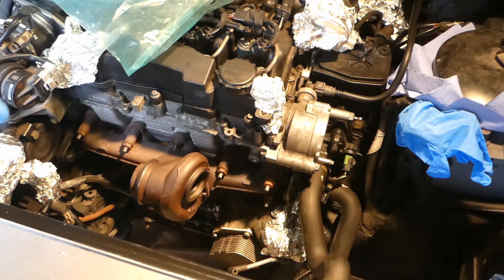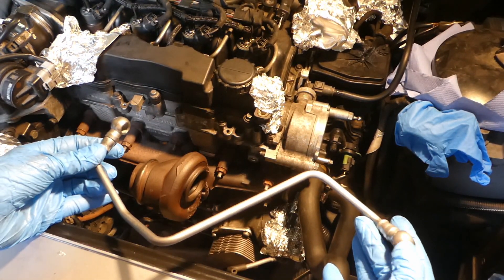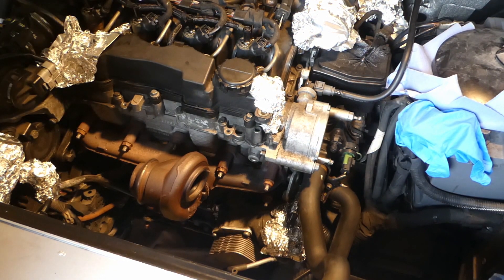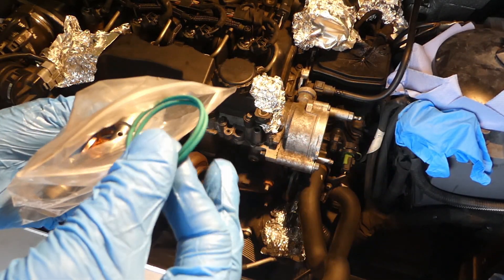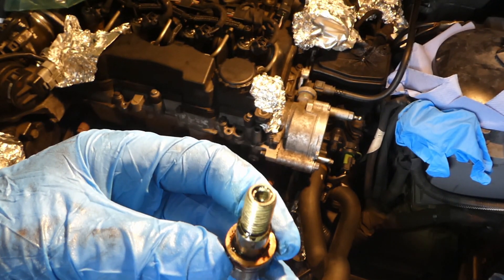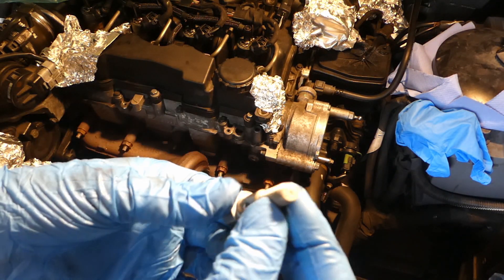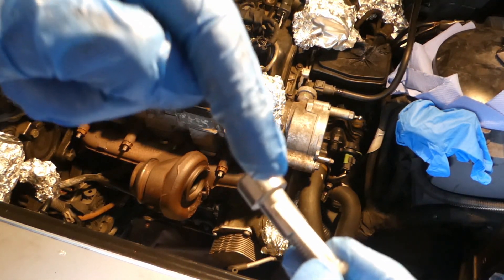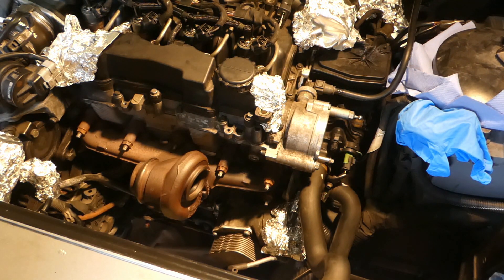1.6HDi turbo replacement, the full guide (part 3/5: fit new turbo)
Fit back the new turbo, banjo bolts, etc.

This is a video (3 out of 5) how to replace the turbo cartridge in a 1.6HDi Peugeot Partner (2007; ~102,000 miles; M59; 9HXC engine; 90bhp). The car is the same as a Citroen Berlingo. This procedures should be fairly the same in 1.6TDCi (Ford) and various other diesels, e.g. Volvo, Suzuki, Mini, Mazda, etc.

This video is the procedure fitting back the new turbo with oil return and oil feed pipe with the new style banjo bolt.

Copper Greese/Ease (amazon UK) or ebay
Wynn's air intake and carburettor cleaner (amazon UK) or ebay
Wynn's brake and clutch cleaner (amazon UK) or ebay
Rolson Mini Wire Brush Set (amazon UK) or ebay
Total 5W-30 Ineo ECS (5L) (amazon UK) or ebay
Febi Bilstein oil sump seal copper washer ebay
Bosch Oil filter (amazon UK) or ebay
US Pro 9" circlip plier set (the larger version) (amazon UK) or ebay
Sealey 3/8" 2-24Nm torque wrench (amazon UK) or ebay
Silverline 1/2" 28-210Nm torque wrench (amazon UK) or ebay
27mm socket for oil filter (amazon UK) or ebay
Wear protection when using stuff for cleaning parts, I am using this particular mask
(amazon UK) or ebay and it has been amazing.
Syringe (amazon UK)
New turbo cartridge is from Nerings, ebay
Nerings oil feed pipe kit, ebay
turbocharger gasket kit, ebay
Telescopic mirror (amazon UK) or ebay
Torx set (amazon UK) or ebay

Hex bit set (amazon UK) or ebay

My car is a Peugeot Partner 2007, 9HXC engine, DV6TEDA4, 90bhp, 66kW (same as a Citroen Berlingo). The turbo is a wastegated turbo, not the VNT type. This goes with the 110bhp 1.6HDi engines. This particular turbo has the following numbers:

TD025S2-06T4
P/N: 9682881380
S/N: 07S253120
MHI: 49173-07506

The number that you need is 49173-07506 or 0375Q4 to order a new cartridge.

The exact numbers for a Nerings turbo: TD025S2-06T4-2.3 and CHRA 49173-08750

00:00 - Introduction
02:07 - old vs. new banjo bolt
04:18 - fit oil return
06:36 - fit new turbo
11:23 - fit oil feed